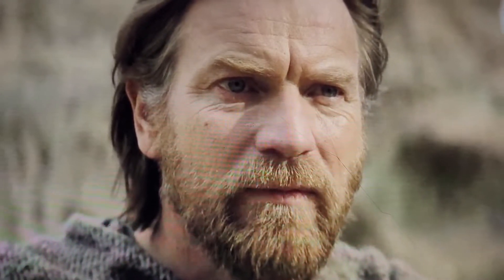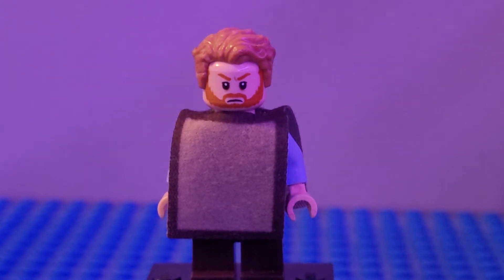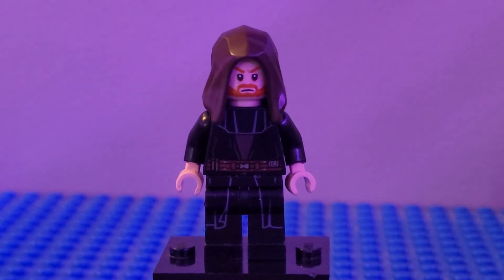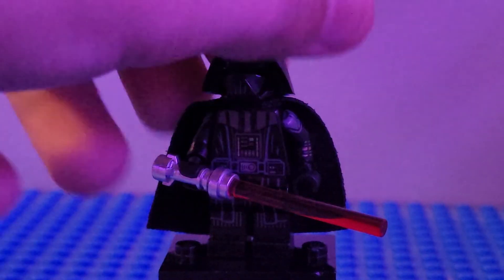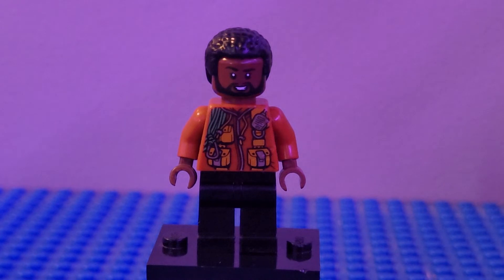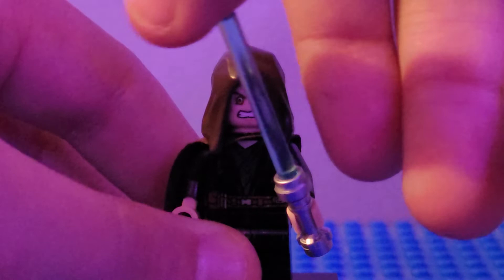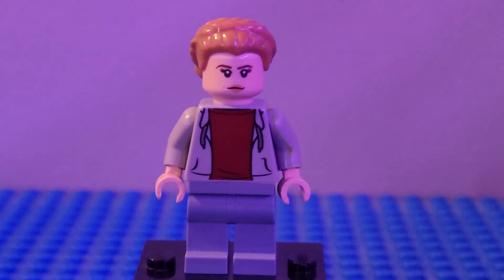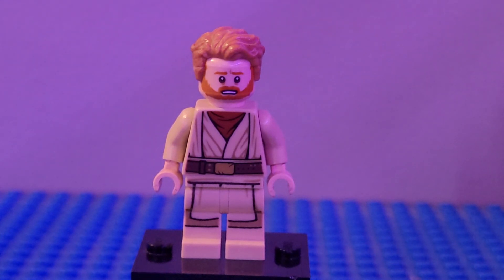LEGO OBI-WAN KENOBI Custom Minifigure Showcase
how to build every character from obi-wan kenobi in LEGO